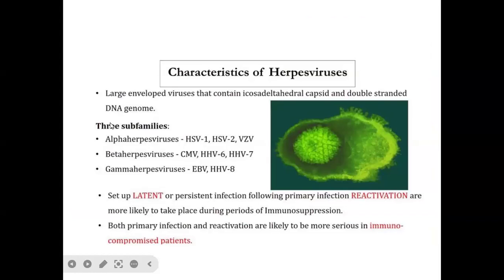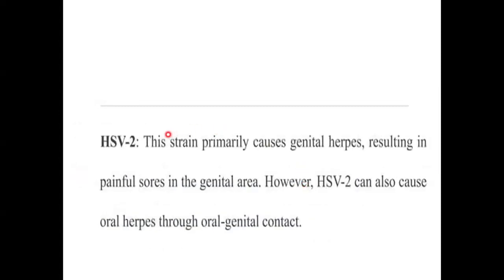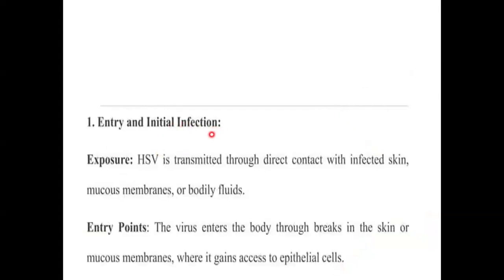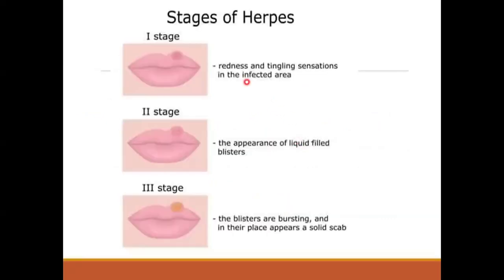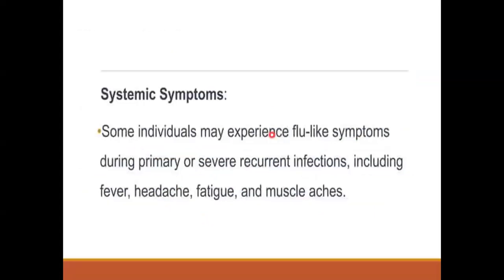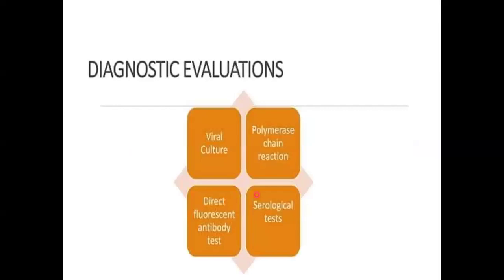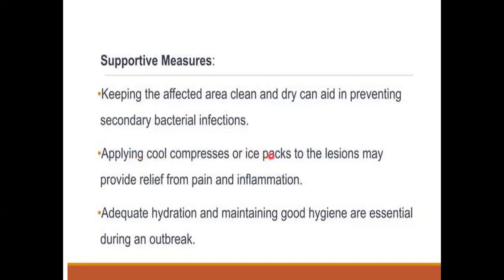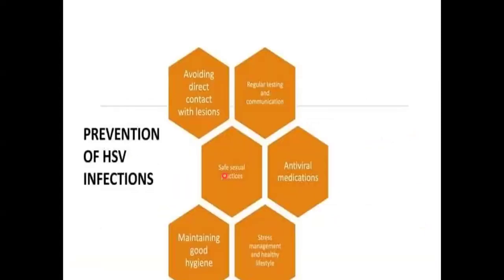HERPES SIMPLEX VIRUS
Welcome to our detailed overview of the Herpes Simplex Virus (HSV)! Join Nathan Rono, a 5th-year medical student from the University of Nairobi, as he dives into everything you need to know about HSV, including types, transmission, symptoms, and treatment options. Designed for medical students, healthcare professionals, and anyone interested in virology, this video provides valuable insights into HSV, helping you understand this common virus and its impact on human health.

What’s Covered in This Video:
✔️ Types of HSV: Differences between HSV-1 and HSV-2
✔️ Transmission: How HSV spreads and factors that increase risk
✔️ Symptoms & Stages: Recognizing primary infections, latency, and reactivation
✔️ Treatment & Management: Antiviral options and lifestyle recommendations
✔️ Prevention: Tips to reduce the risk of HSV transmission

Nathan explains complex medical concepts in a clear, engaging way, making this video ideal for both students and general viewers. By the end, you’ll have a solid understanding of HSV and how it’s managed in clinical practice